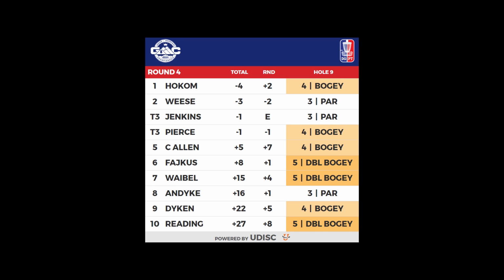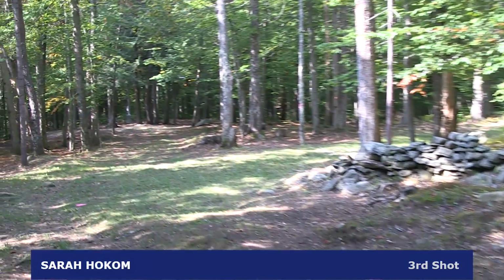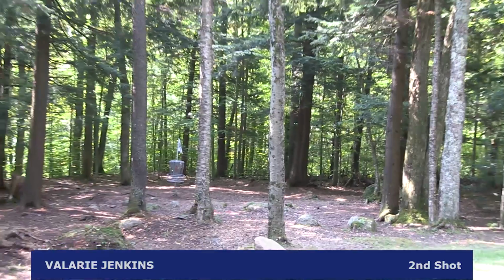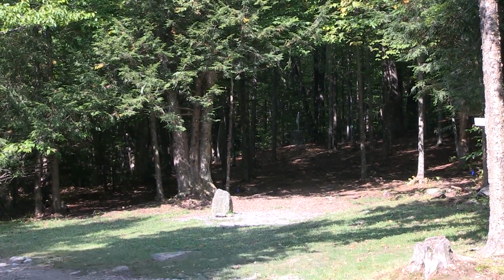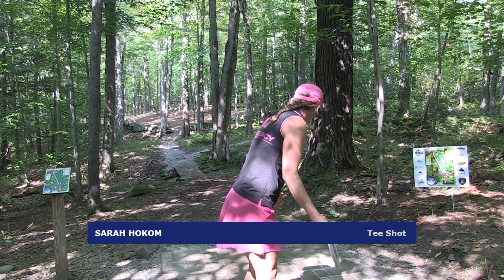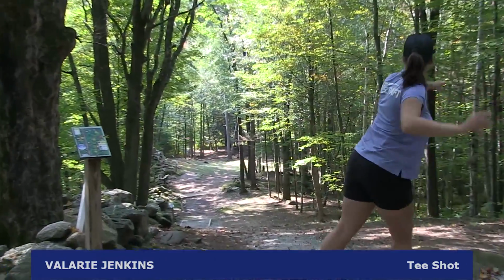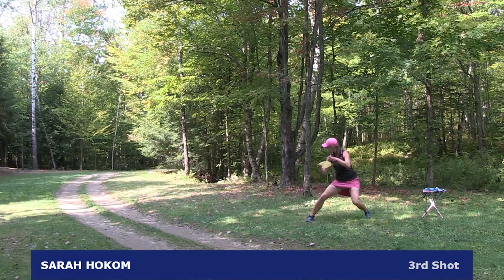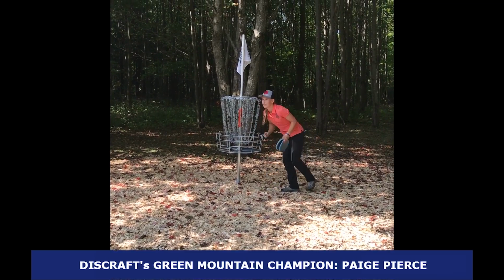FPO Round 4, Back 9: Discraft's Green Mountain Championship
The Disc Golf Pro Tour presents FPO Round 2, Part 1 - Discraft's Green Mountain Championship. Please note that this is not shot by shot coverage. This is the footage that was edited for the live stream.

This round features:

Sarah Hokom
Valarie Jenkins
Catrina Allen
Jessica Weese
Paige Pierce